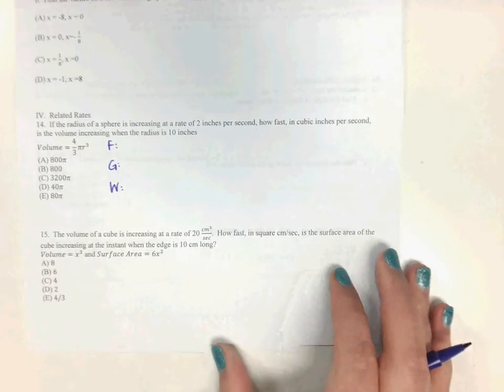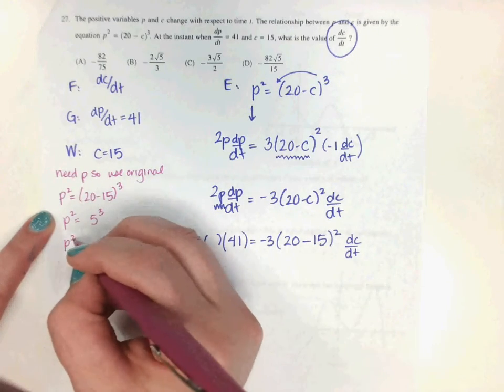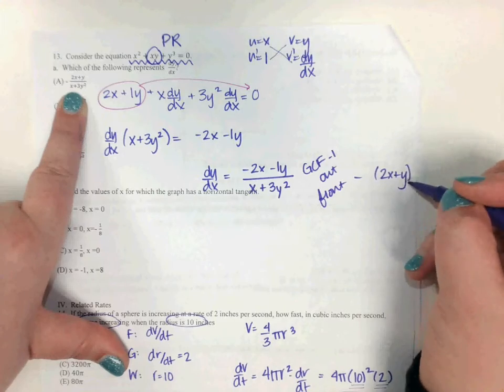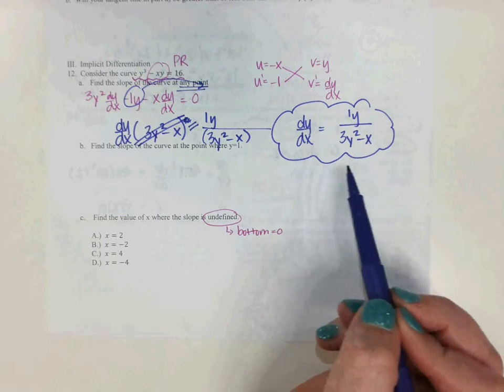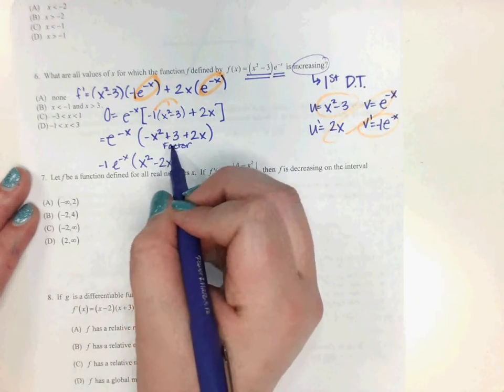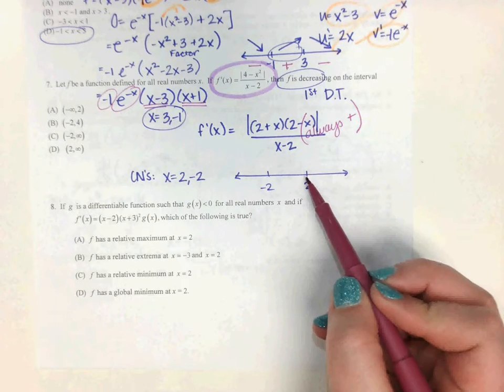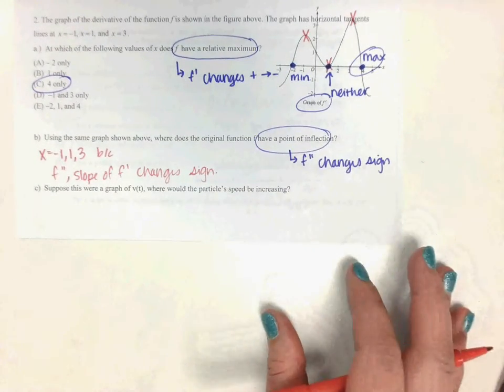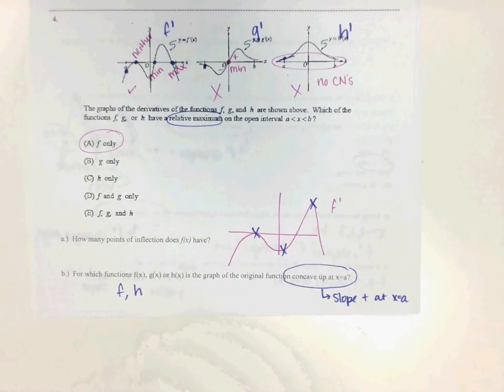CBA Review examples 6th period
Examples from 6th period